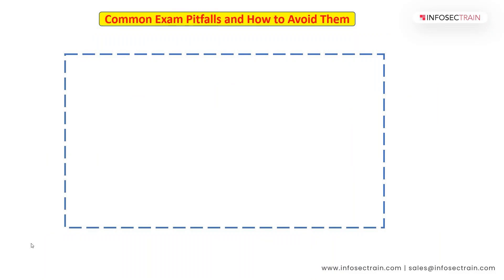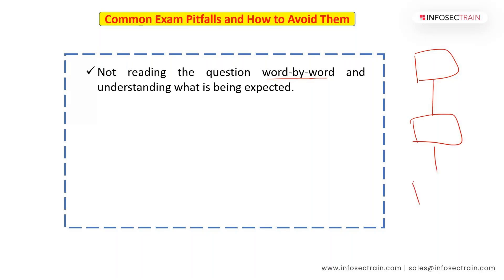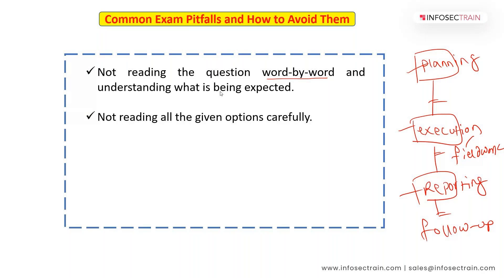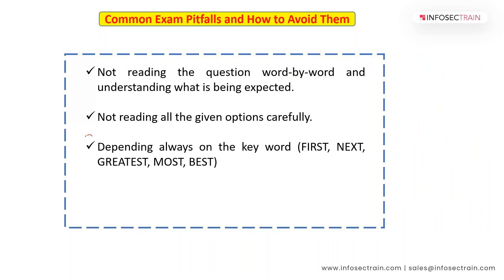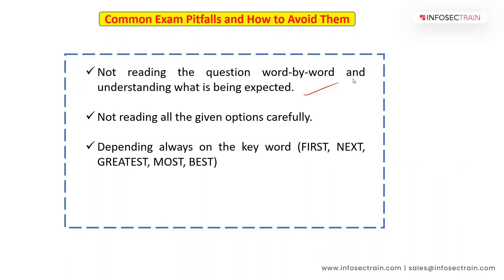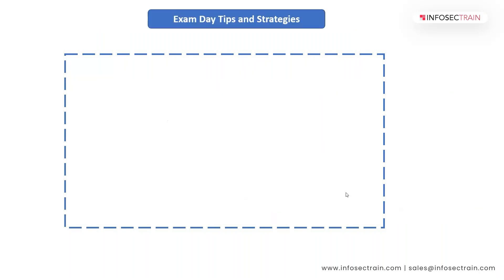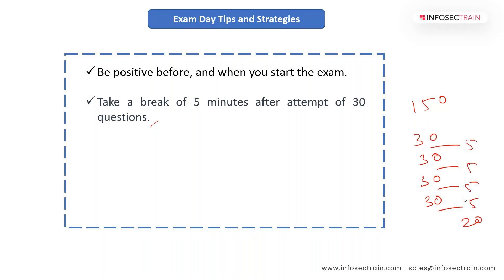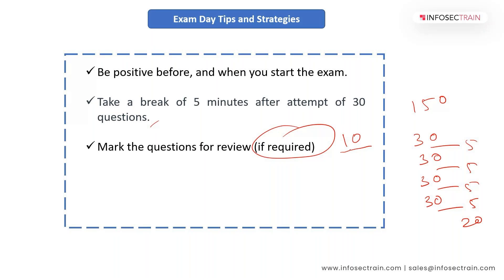Common CISA Exam Mistakes | How to Pass Without Falling Behind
In this video, we dive into the most common pitfalls candidates face during the CISA exam and how to avoid them to ensure success. The Certified Information Systems Auditor (CISA) exam is known for its challenging nature, and many candidates stumble not due to lack of knowledge but because of preventable mistakes. We’ll cover areas such as misinterpreting questions, poor time management, neglecting weaker domains, and over-reliance on memorization rather than understanding key concepts.